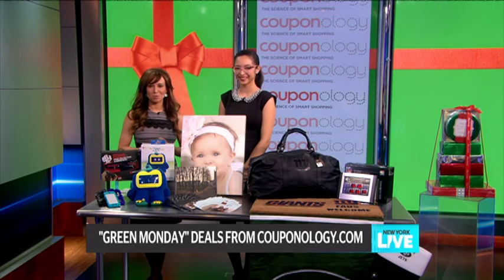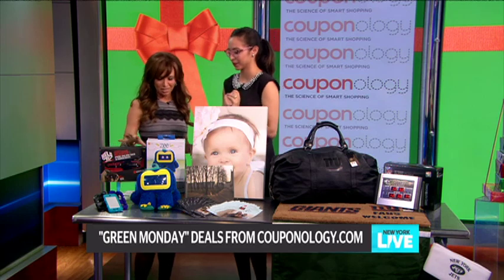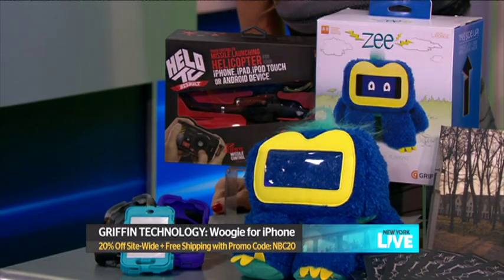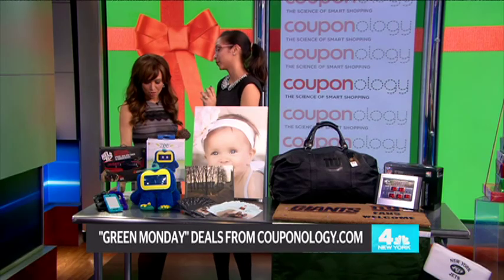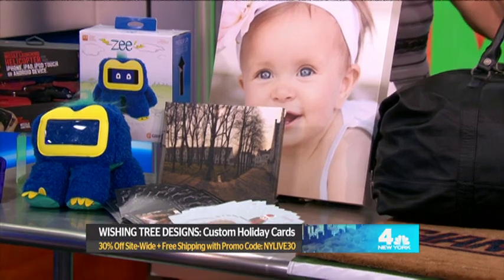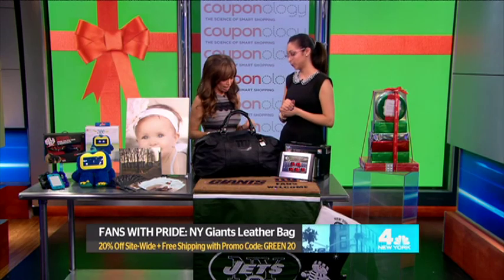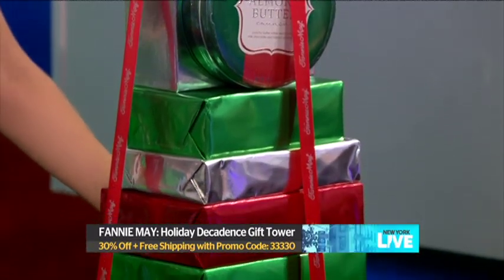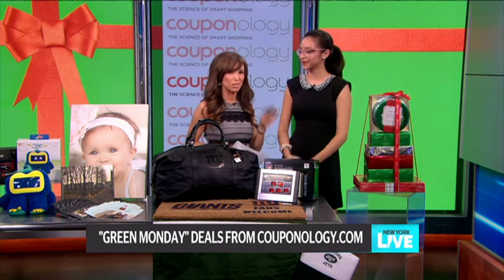Couponology Green Monday Deals on NBC's New York Live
On Monday, December 10th, Couponology's very own Krystal Cordova shared some exclusive deals from Griffin Technology, Wishing Tree Designs, Fans with Pride and Fannie May with viewers of NBC's New York Live show with Sara Gore and Jacque Reid.